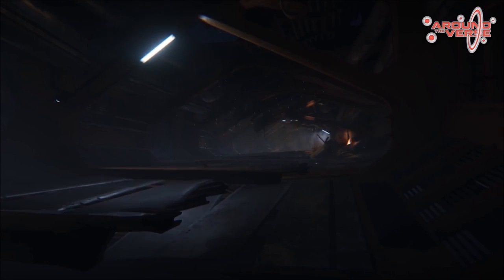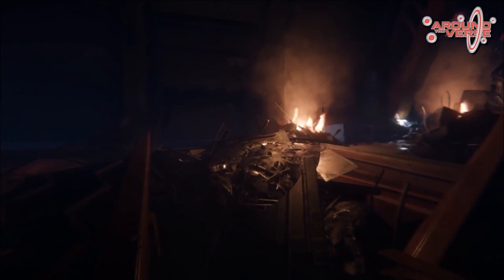Star Citizen : Capital Ships : Damage States (First Look)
Star Citizen (ALPHA)
Idris Catastrophic Damage State (Work In Progress mid 2016)

The content of this video is property of RobertSpaceIndustries and Star Citizen which can be found